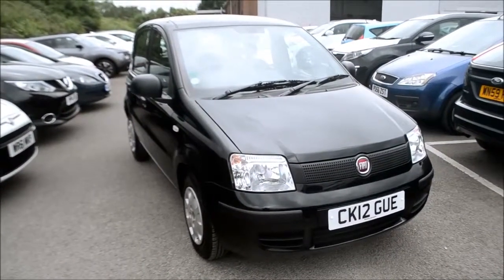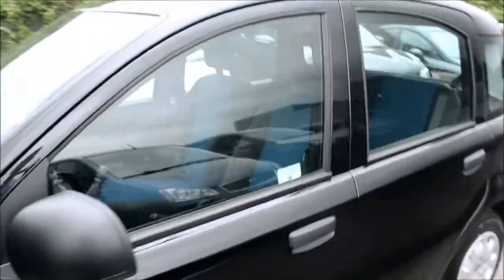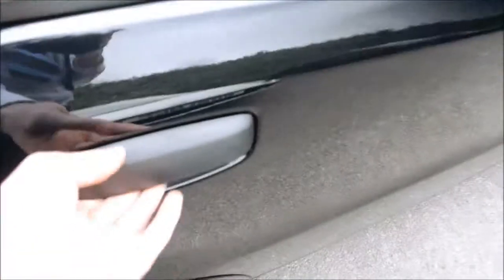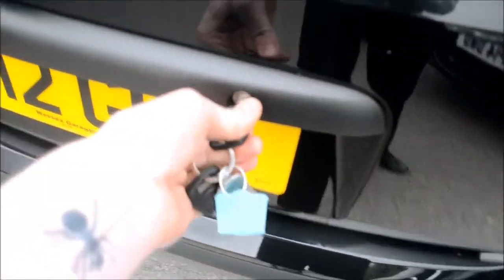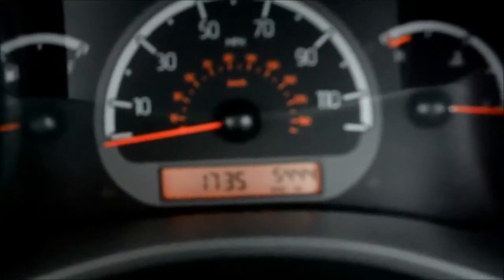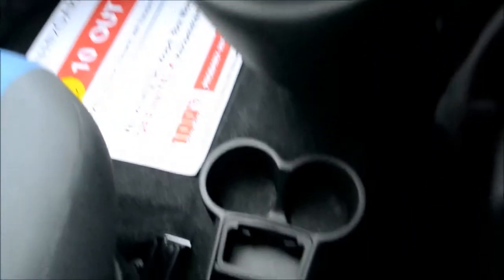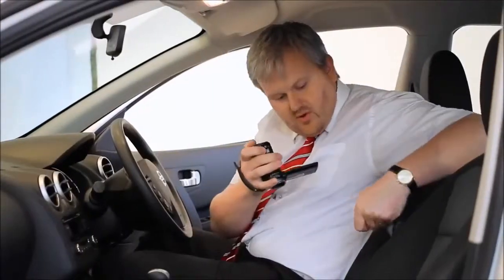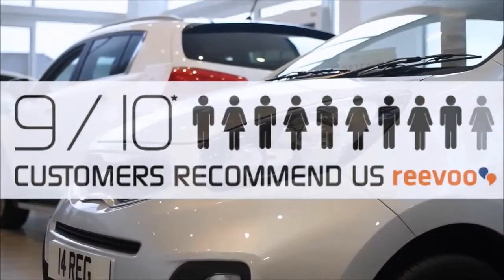CK12GUE - Fiat Panda Active - Wessex Garages Gloucester